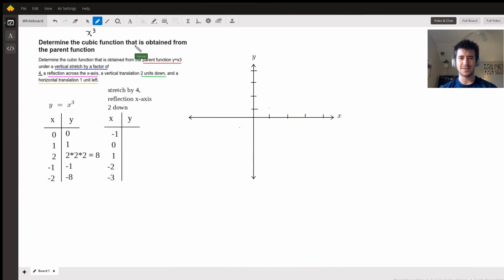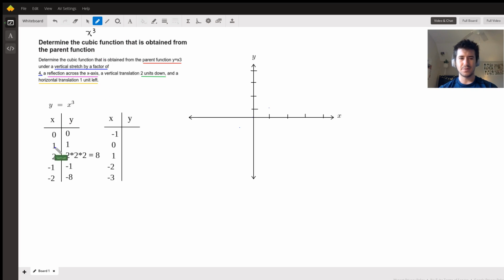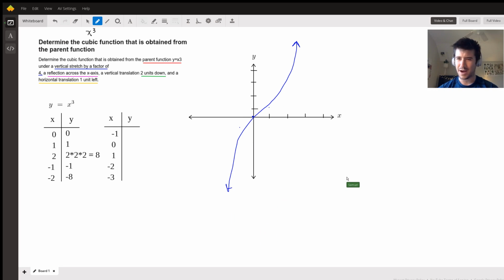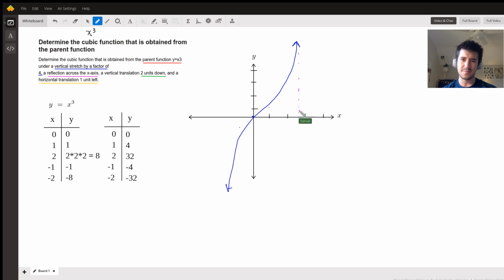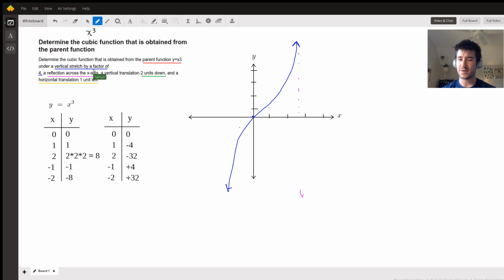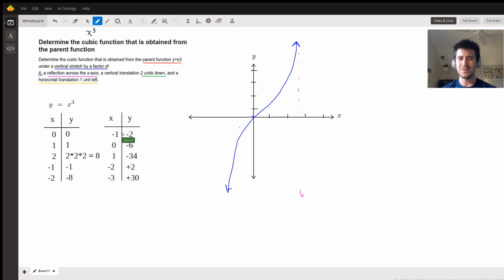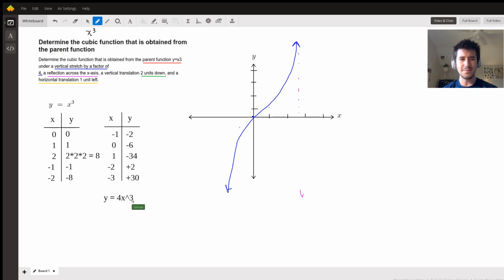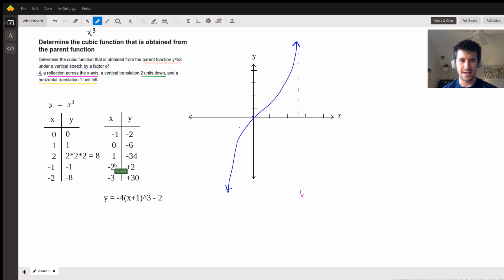Modifying and Translating Cubic Parent Function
Question: Determine the cubic function that is obtained from the parent function
Determine the cubic function that is obtained from the parent function y=x3 under a vertical stretch by a factor of 4​, a reflection across the​ x-axis, a vertical translation 2 units down​, and a horizontal translation 1 unit left.

Answered By:

Samuel O.
Experienced Algebra Tutor and Math Student